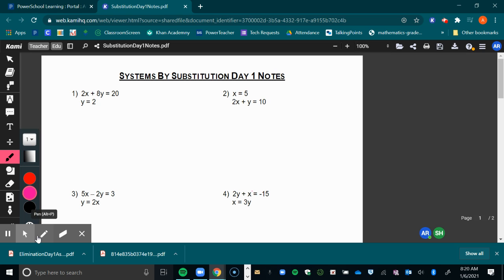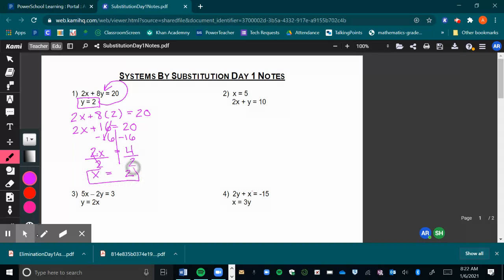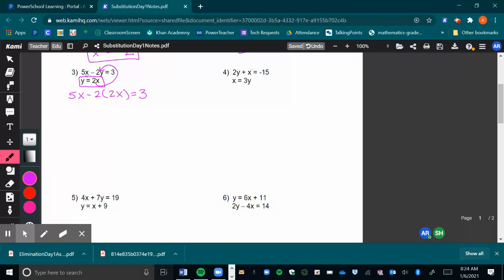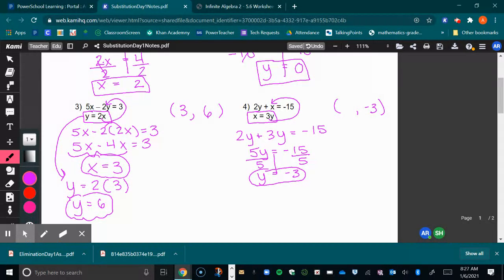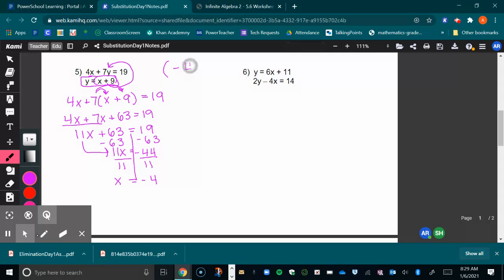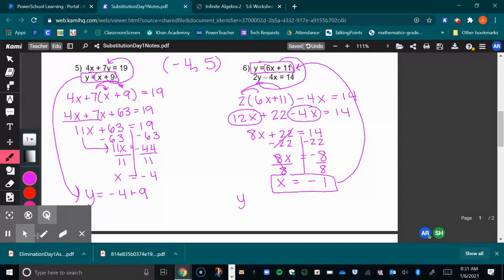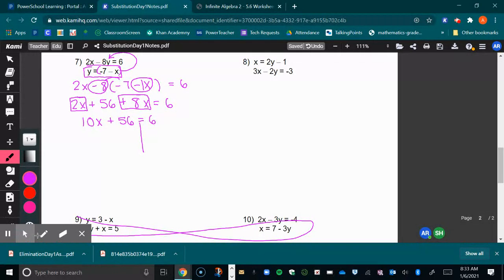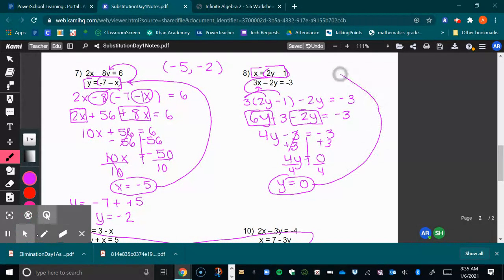Solving Systems By Substitution Day 1 Notes